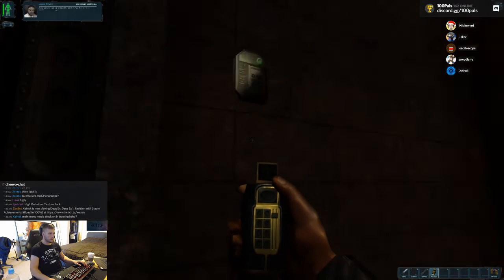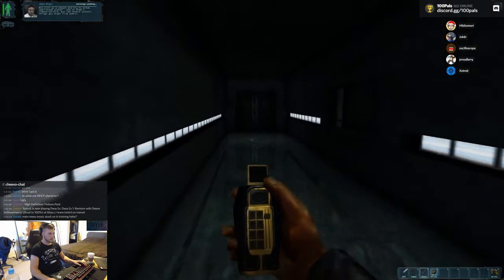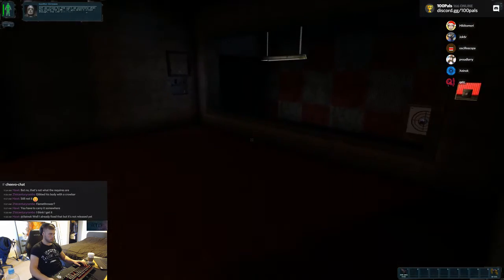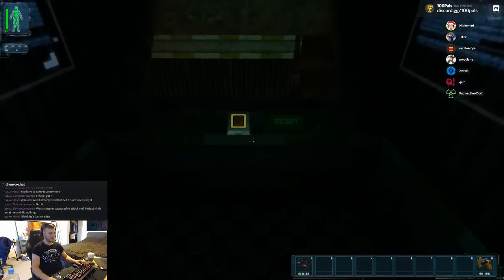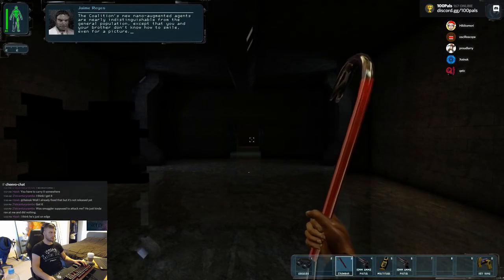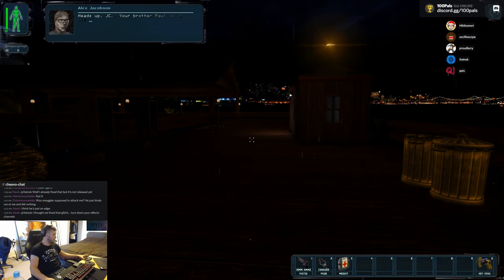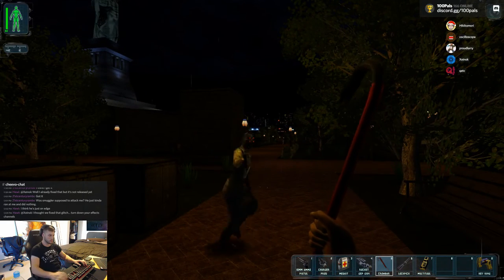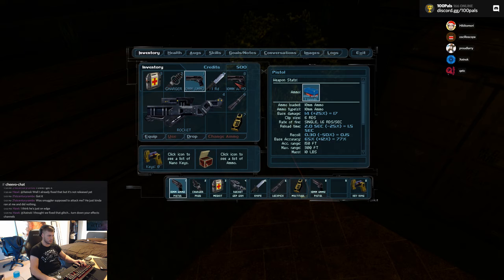Deus Ex 1: Revision with Steam Achievements! (0/171 - Road to 100%)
Waited my whole life for Deus Ex to have achievements.  SO GOOD.